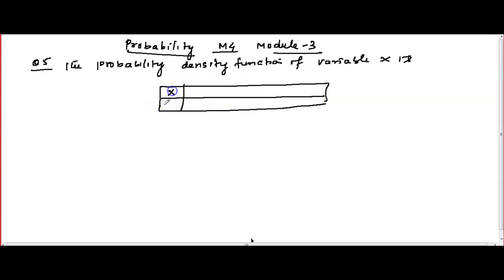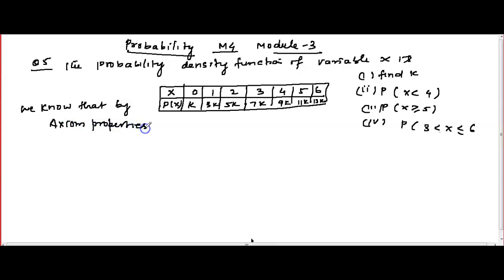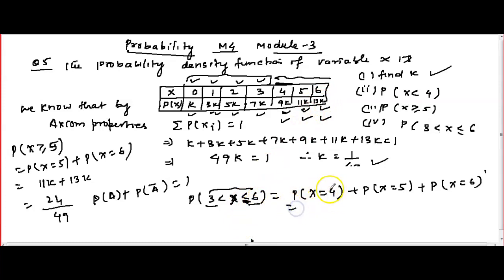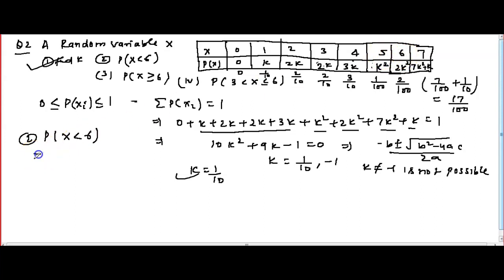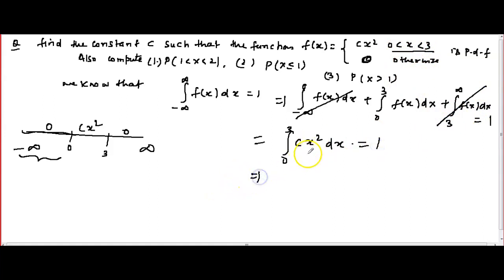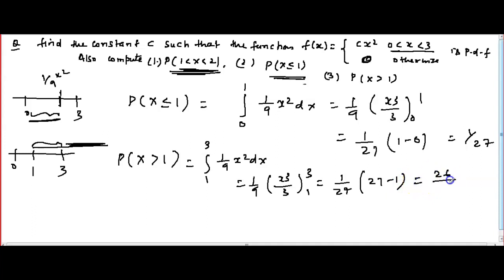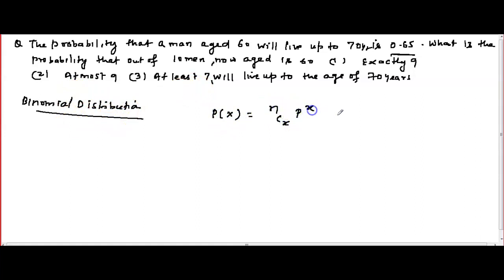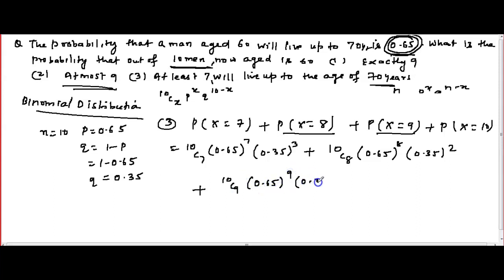Engineering mathematics-4 probability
This lecture contains problems based on probability. continuous and discrete probability